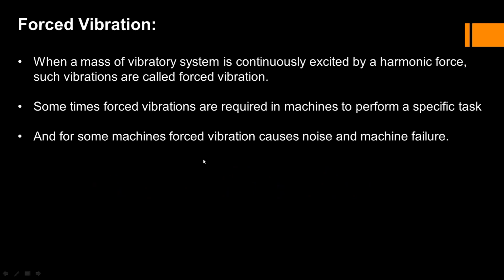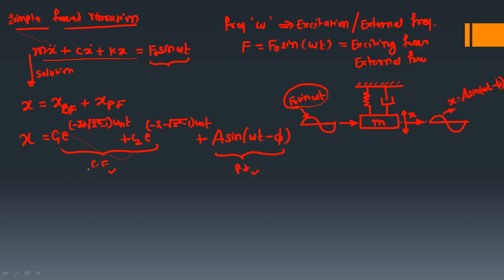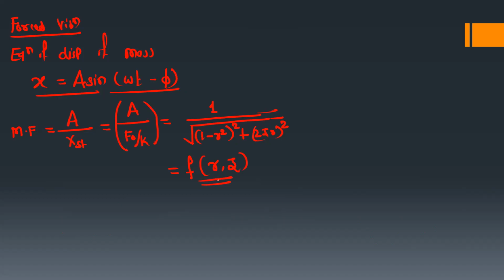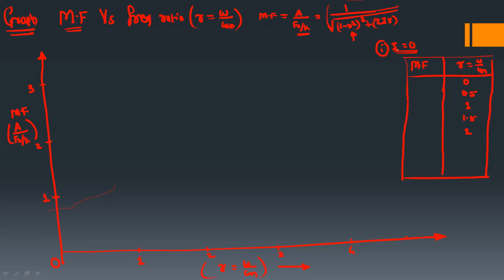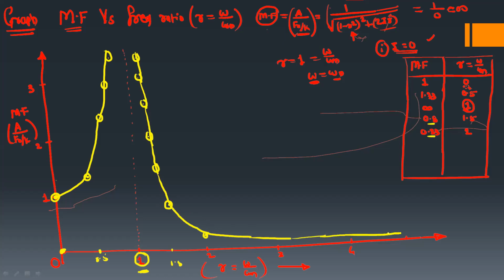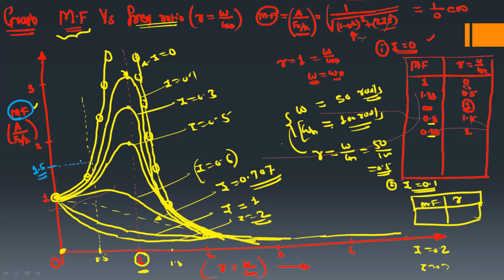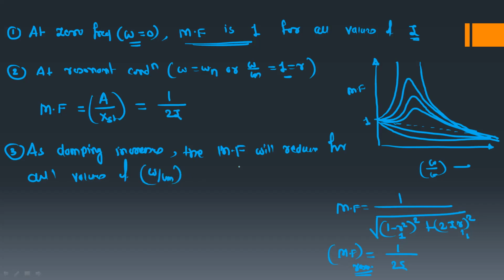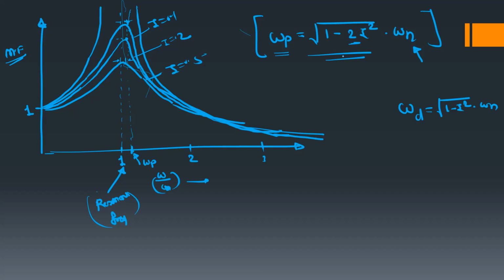DOM simple forced vibration part 04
MF vs Frequency graph